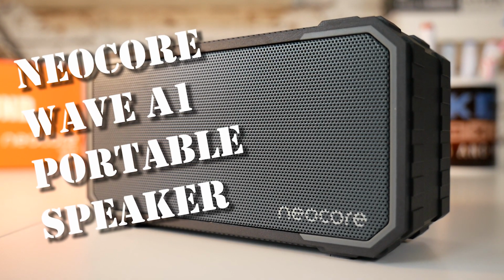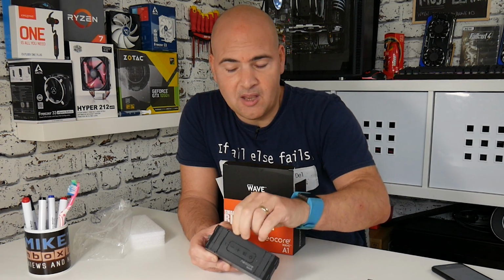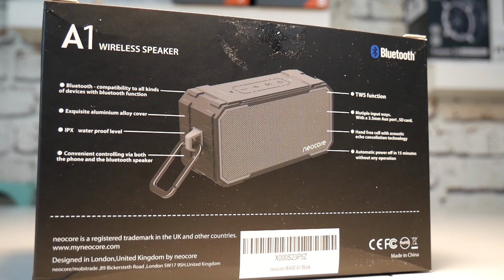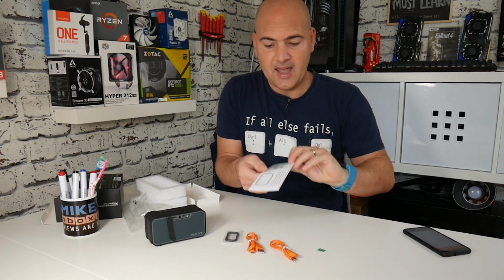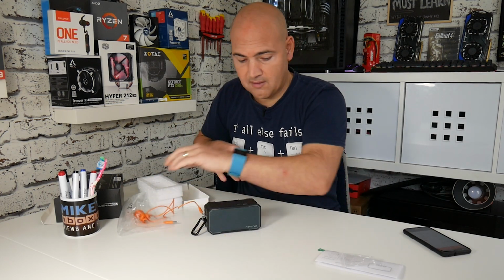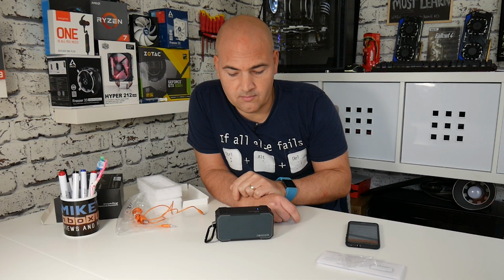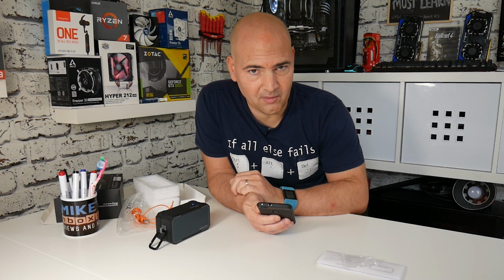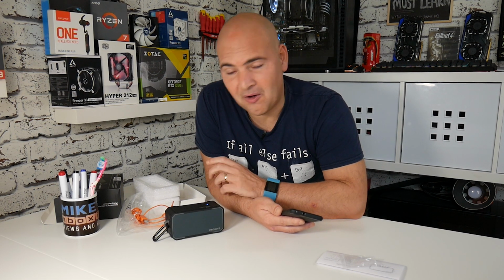Neocore Wave A1 Shower Proof Bluetooth Portable Speaker - Small Tough & Loud!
Amazon UK
Amazon US
Amazon CA
Amazon DE
Amazon FR
Amazon ES
Amazon IT

Neocore Wave A1 Rugged small and loud with an AMAZING battery life!

Ok, so I missed some important information about this bullet proof little boom box!

You get a 2 year warranty included in the price and 100 days to return the product if it isn't as good as you expected! What more could you ask for?

I wasn't a big fan of Bluetooth portable speakers, but I think that is starting to change. I was concerned about constantly recharging, but with the massive battery in this that won't be necessary. 24 hours use from a single charge is a game changer for me, and I will probably only use it for a few hours a day, so in theory I might get 2 WEEKS of use on a single charge! Amazing!